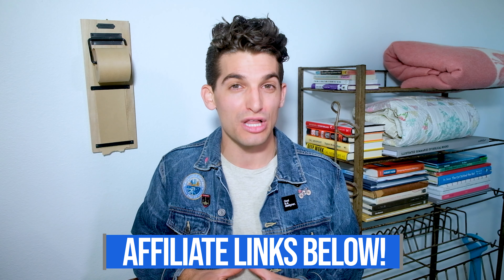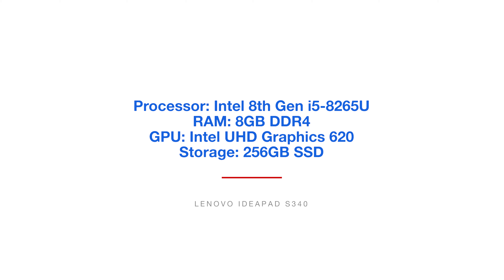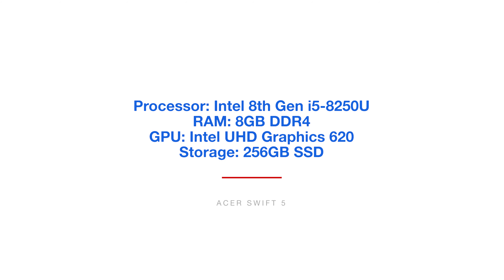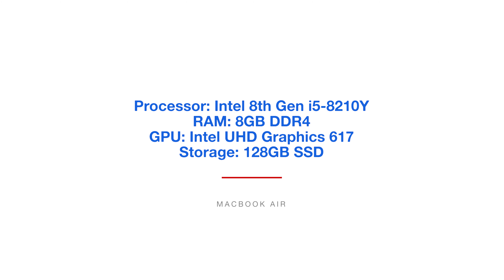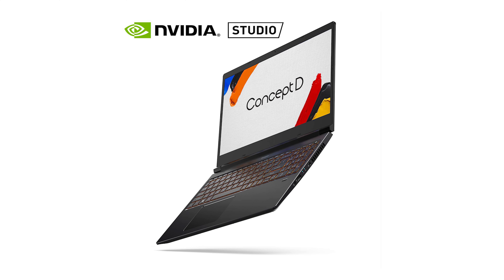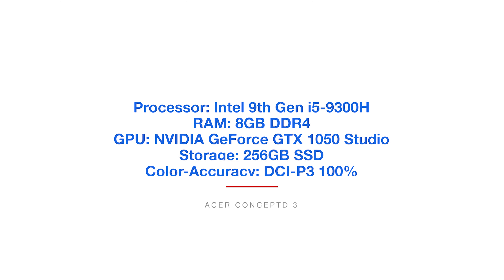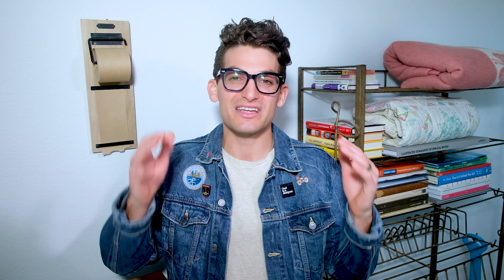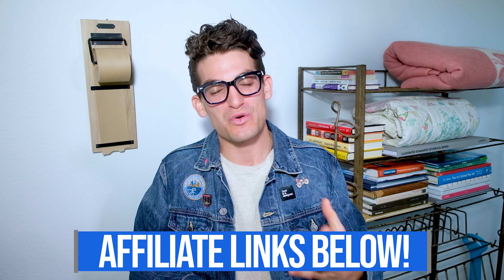Top 5 Best Budget Laptops for Graphic Designers in 2020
I highlight the top 5 best budget laptops for graphic designers in 2020. These laptops are for any designer looking to score an affordable laptop for their design work. ►►► Full List of laptops below - Don't Miss It...

► 2020 Best Laptops for Graphic Designers on Any Budget

Top 5 Best Budget Laptops for Graphic Design
► Lenovo IdeaPad S340 - Commission Earned)
► Dell Inspiron 15 - Commission Earned)
► Asus Vivobook 15 Thin - Commission Earned)
► HP Envy x360 - Commission Earned)
► Acer Swift 5 - Commission Earned)
BONUS
► Apple Macbook Air - Commission Earned)
► Acer ConceptD 3 - Commission Earned)

The search has been made and the list is in. I hope you enjoy this video featuring my top picks for the best budget laptop for graphic designers. These laptops range from below $500 up to the $1000 budget ceiling. Note that I do not believe these are the BEST laptops for graphic design overall, but they are a great option for anyone on a budget looking for an affordable laptop in 2020.

- Best Graphic Design Laptops Under $500?
- Best Budget Laptops for Graphic Designers in 2020
- What is the best budget laptop for Graphic Designers?
- What are the top 5 budget laptops for Graphic Designers?
- What is the best laptop for Graphic Design?
- Affordable Laptops for Graphic Design
- How to choose the right budget laptop for Graphic Designers?
- Best Budget Laptops for Graphic Designers 2020.
- Best Cheap laptop for Graphic Design.
- 2020 best budget laptops for graphic design.

My previous, “Top 5 Budget Laptops for Graphic Designers” received a lot of feedback over the past year and a half. I’m excited to launch the 2020 version of this video as I think it will provide even more value to designers looking for the best laptop for their budget. Looking forward to more questions and feedback as this video goes out.

This video has been a long time coming! I have had a lot of you asking questions about the best budget laptops for graphic design. I have received numerous questions about specific laptops. I appreciate these questions because this helps me understand what you are looking for and how I can better help you on your journey in graphic design or other design fields.